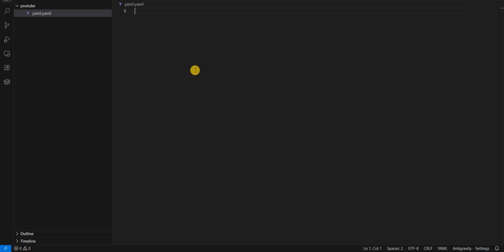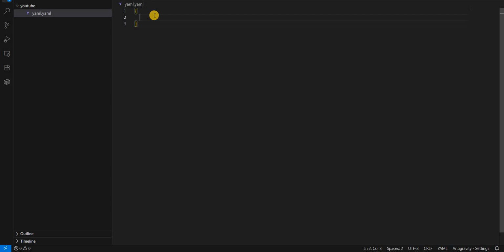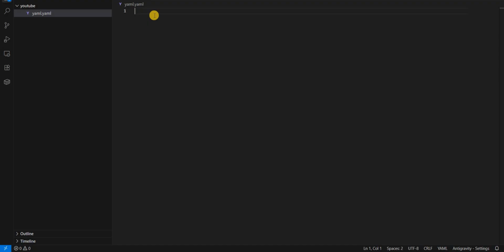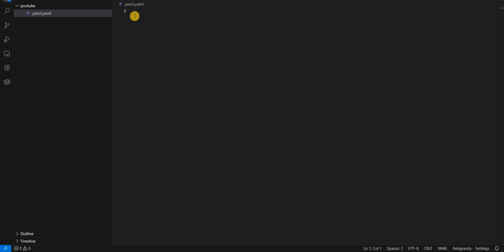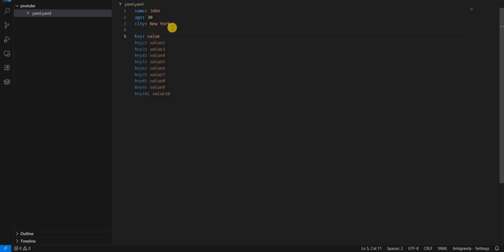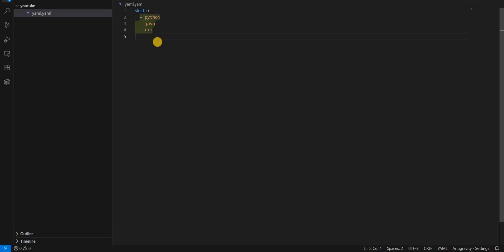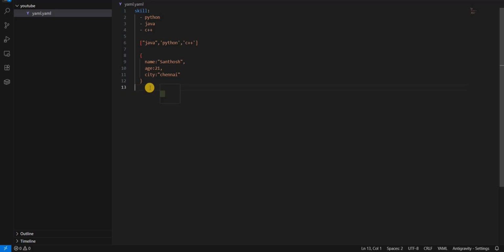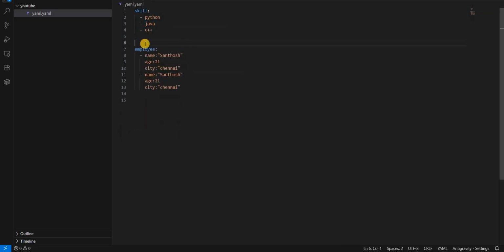🔹 What is YAML?🙂 || 🔹 Why was YAML created?🧠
YAML stands for:
  -- YAML Ain’t Markup Language
📌 Simple meaning:
YAML is a human-readable file format used to store configuration (settings) and data.

It is NOT used to write logic or code.
It is only used to describe things.
🔹 Simple Analogy (Remember This)
🧾 YAML = Instruction Sheet
🧠 Code = Brain
⚙️ Program reads YAML and works accordingly

🔹 Real-World Example (Think Like This)
🧠 Imagine you are giving instructions to a machine

❌ Machine cannot understand English paragraphs
✅ Machine understands structured instructions

YAML is structured instructions written in a simple way.